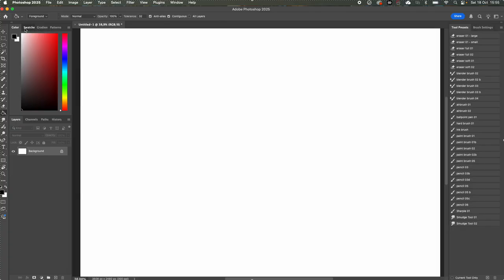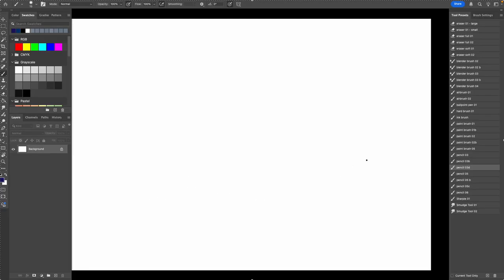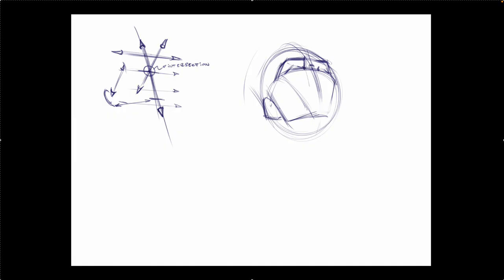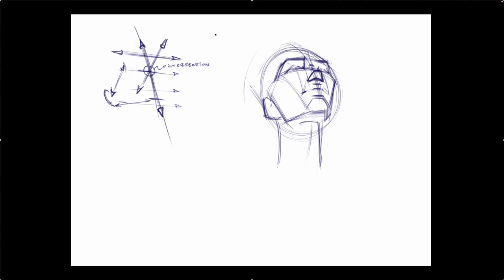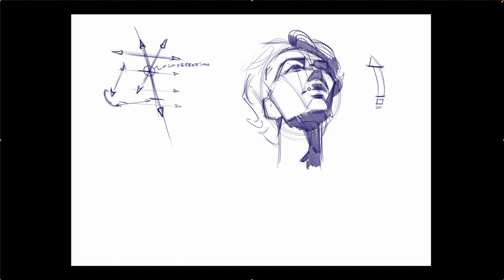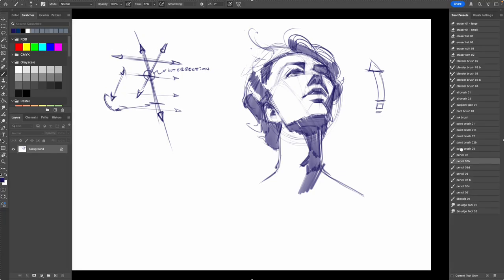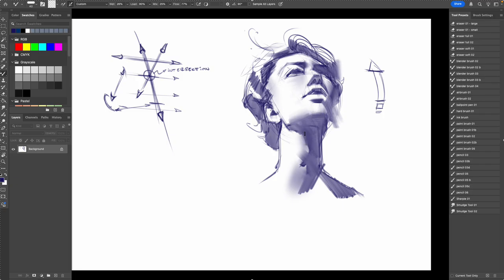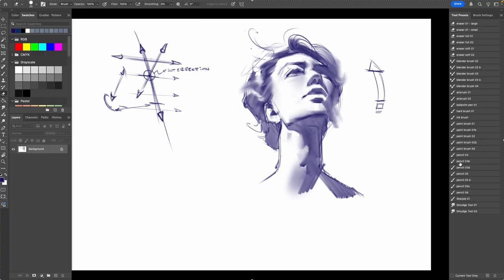Drawing the head from below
The difficulty of drawing the head looking up, and seeing it from below..!